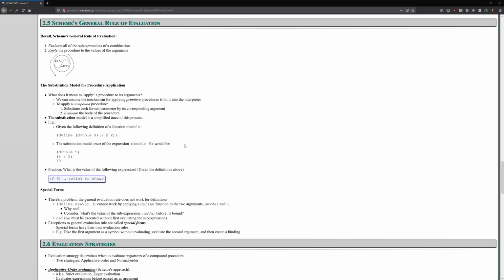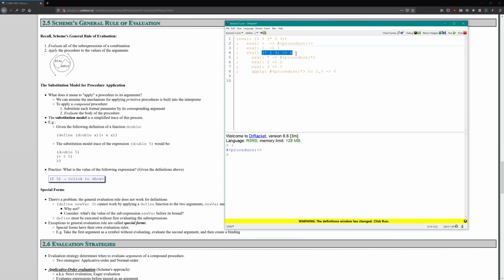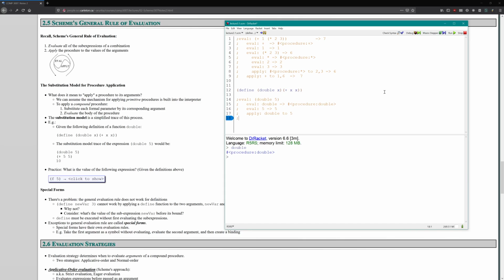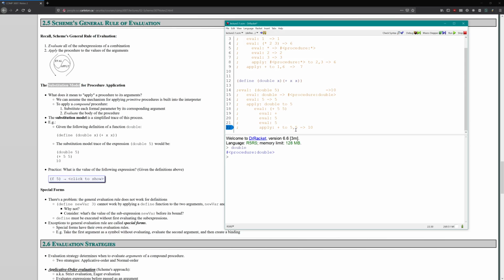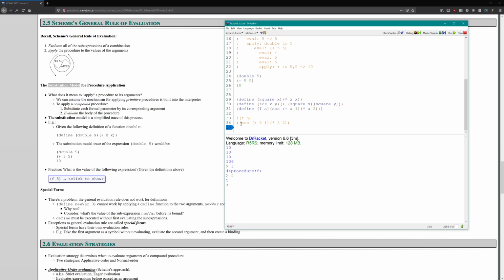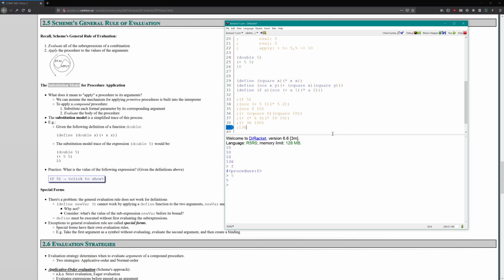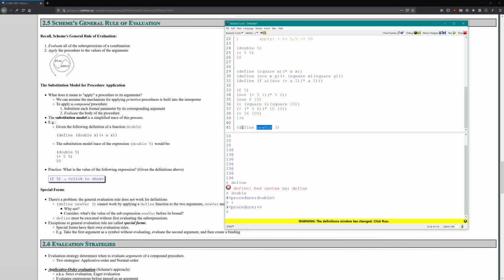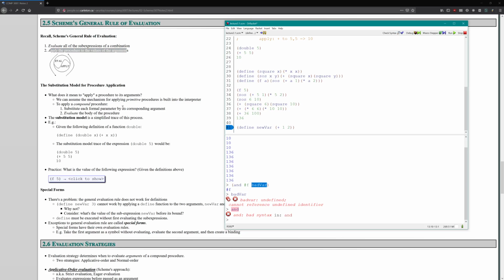2.4 - The Substitution Model